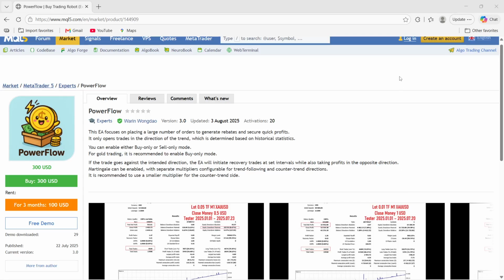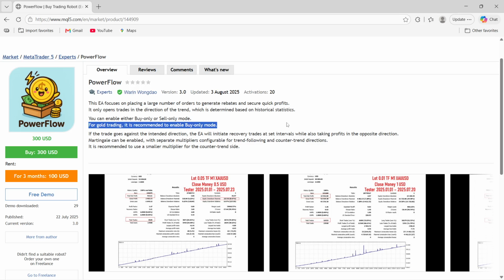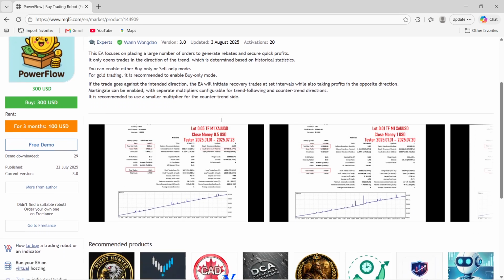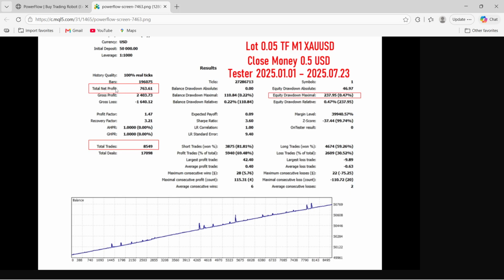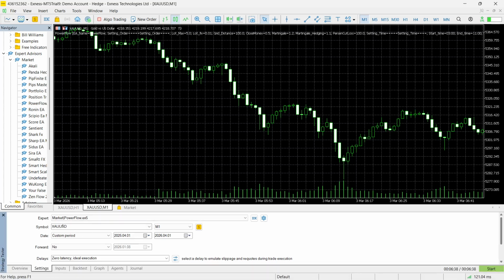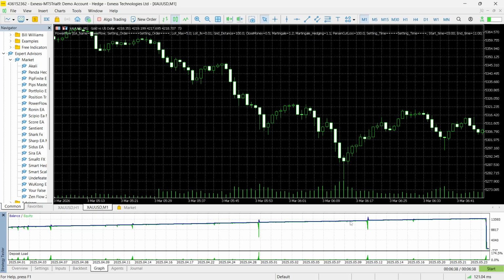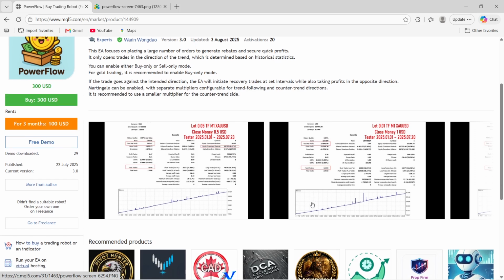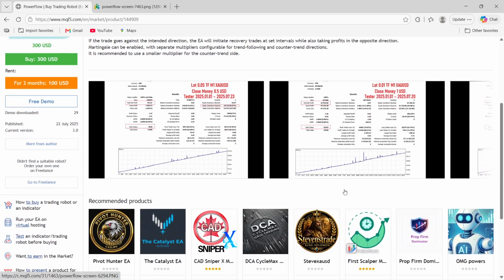PowerFlow EA MT5 Review – Honest Rebate Grid & Recovery Test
In this honest PowerFlow EA MT5 review, I break down this high‑frequency recovery system designed for heavy order volume, rebate collection, and quick profits using a statistical trend bias on M1. The developer highlights strong backtest performance with frequent trades and controlled recovery — but my own tests show the real behavior behind the nice equity curves.
Note that all profit and drawdown figures can vary significantly depending on market conditions, broker execution, spread, and the lot size or risk settings you use.
If you're considering this 300 dollar EA for Gold or forex pairs, watch until the end for the full breakdown of its recovery logic, martingale risks, live trading realities, and who it’s actually suitable for.